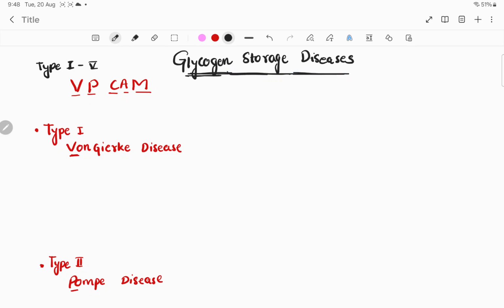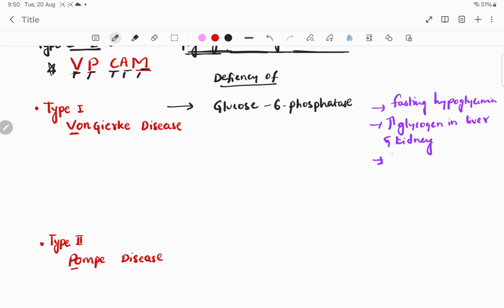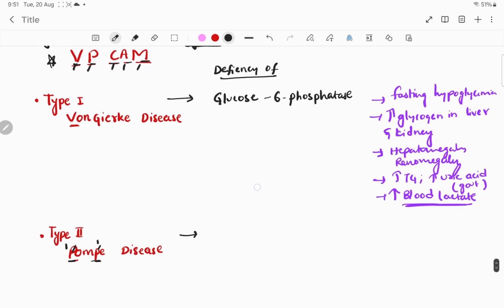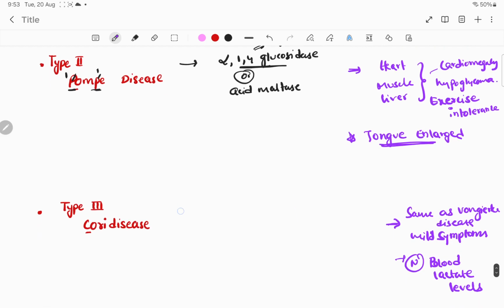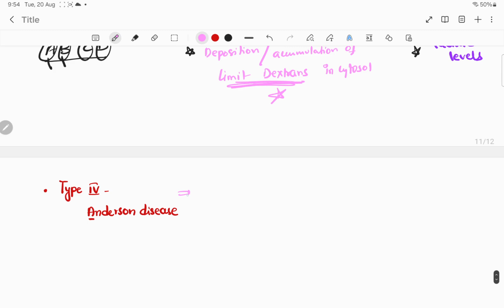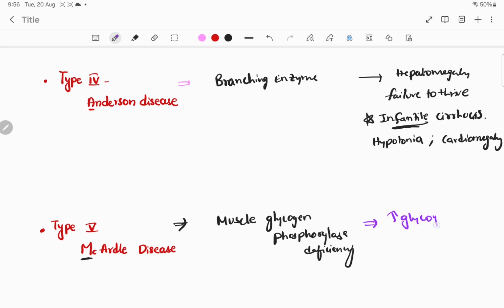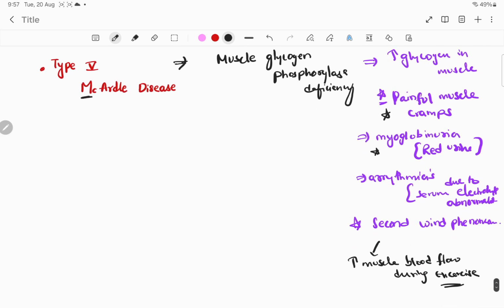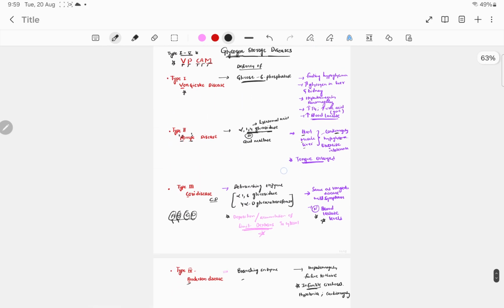Glycogen storage diseases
glycogen storage diseases causes clinical features